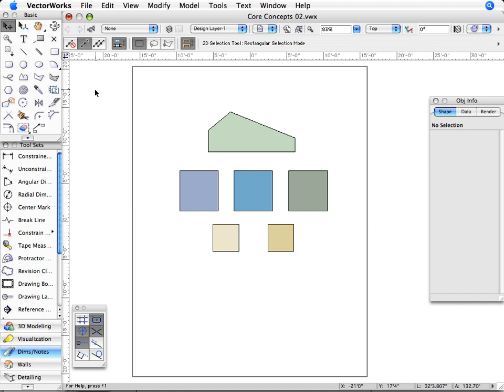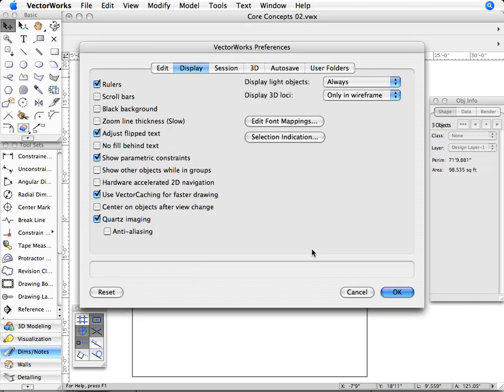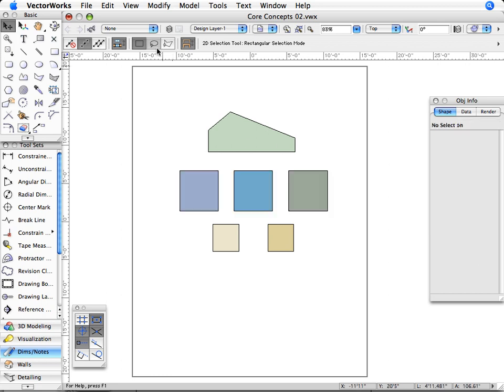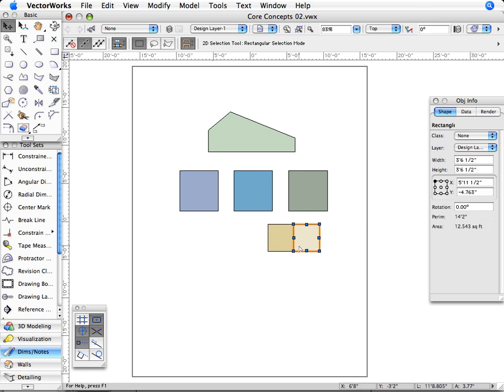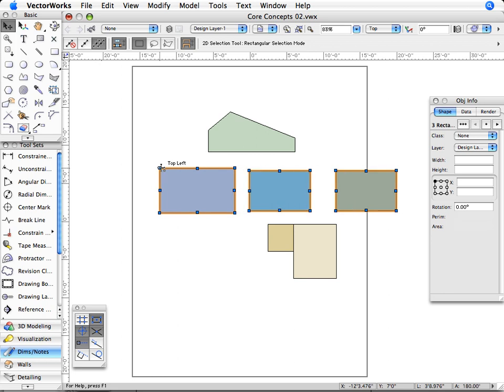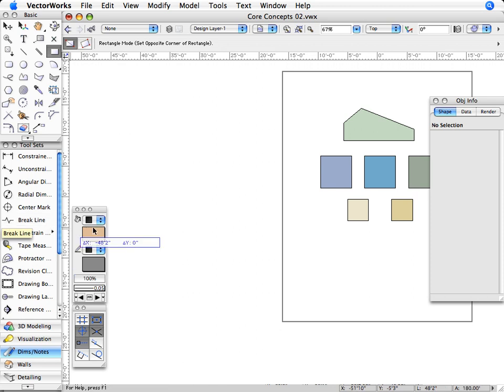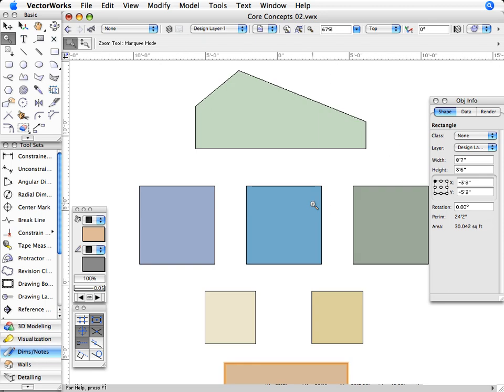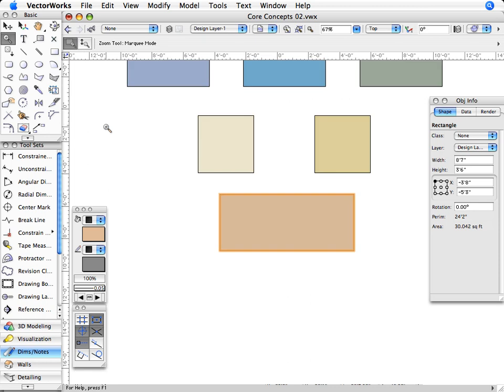Vectorworks Tutorial 0203